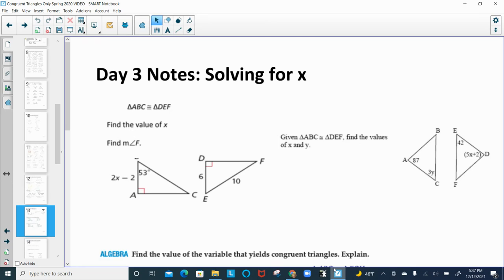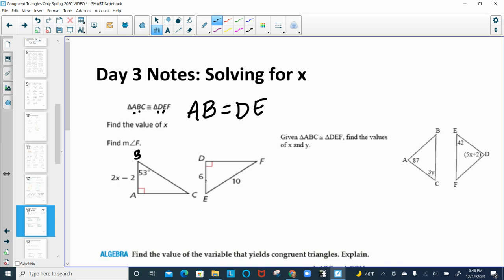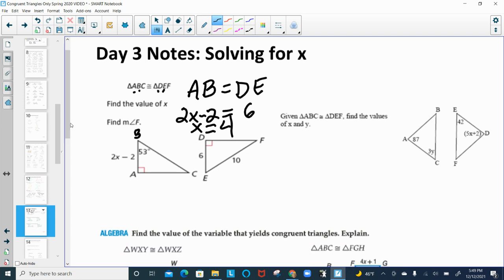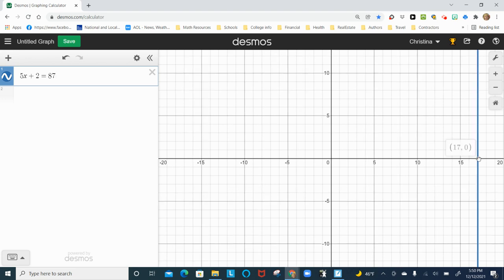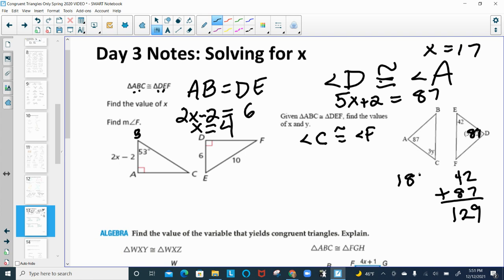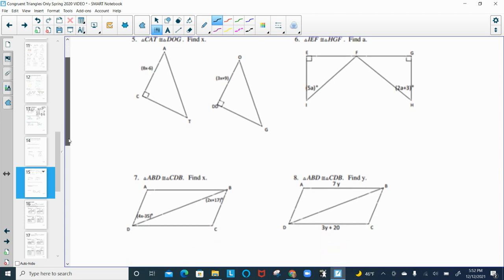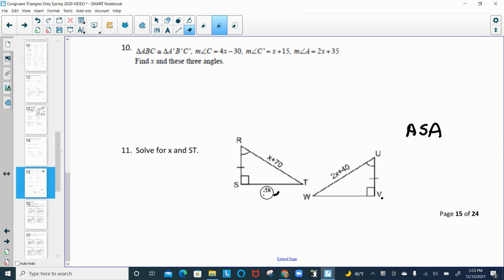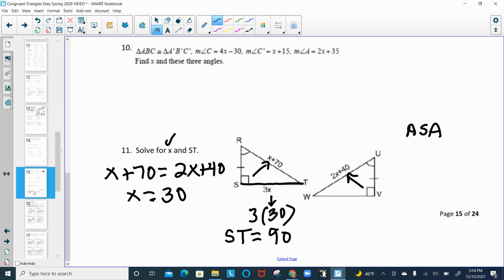Congruent Triangles Day 3